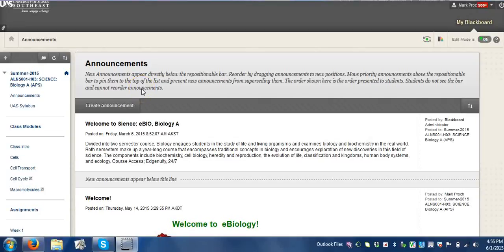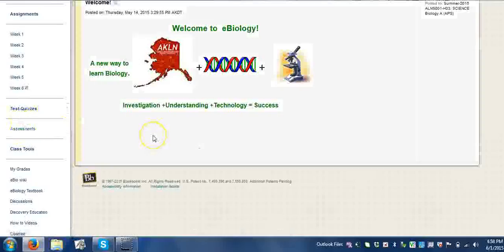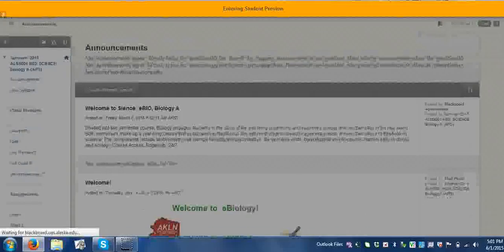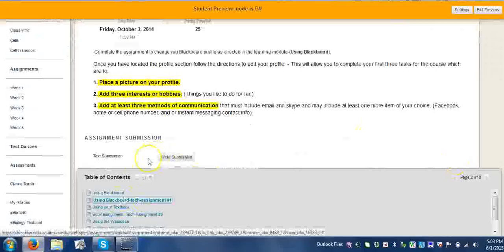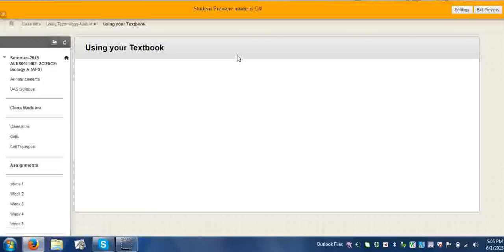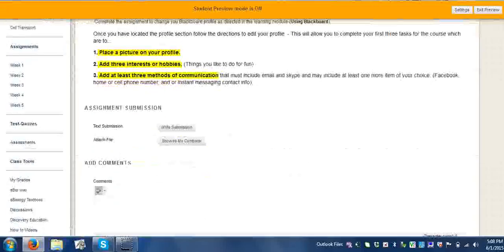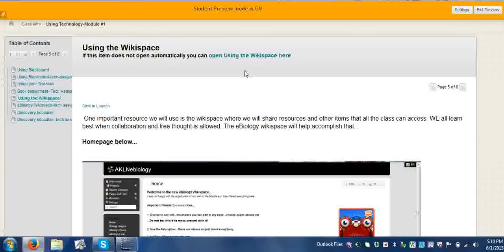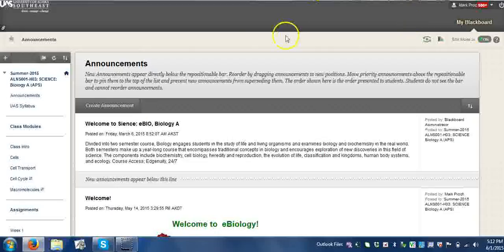site navigation ebio